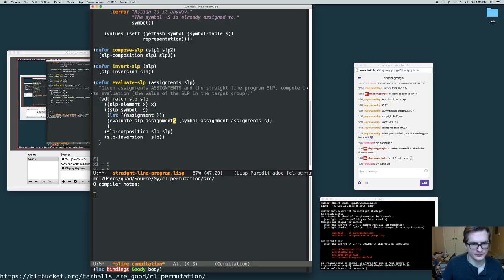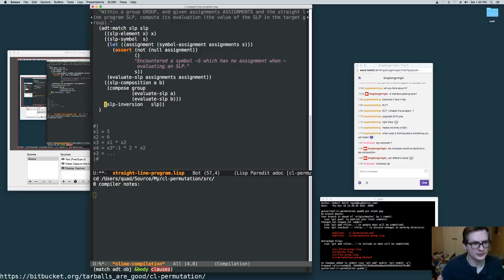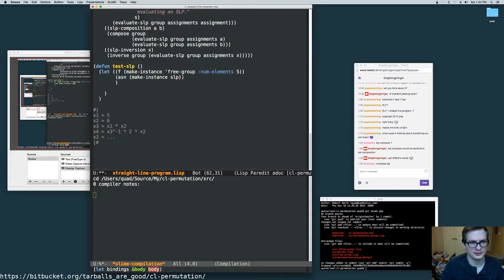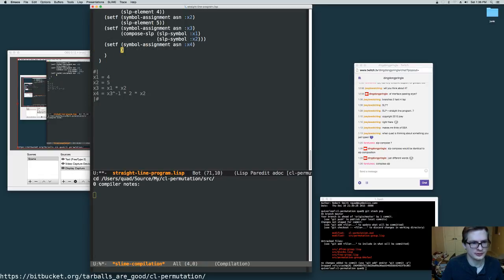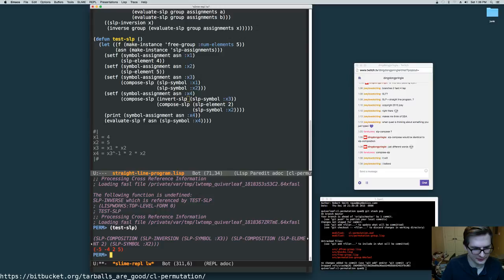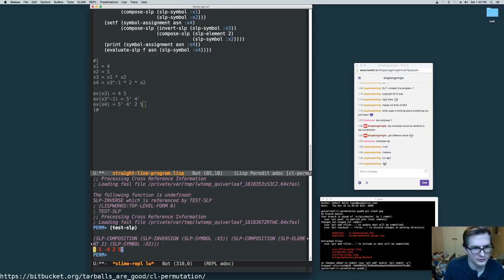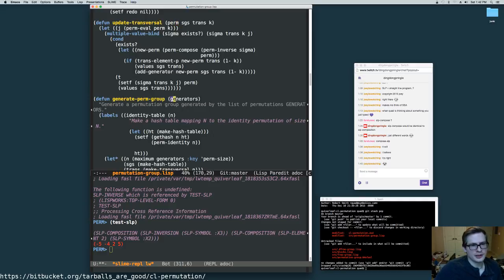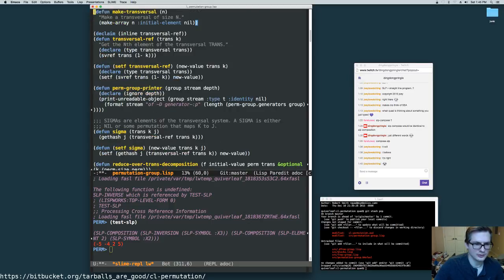Lisp brogramming with CL-PERMUTATION (Part 7)